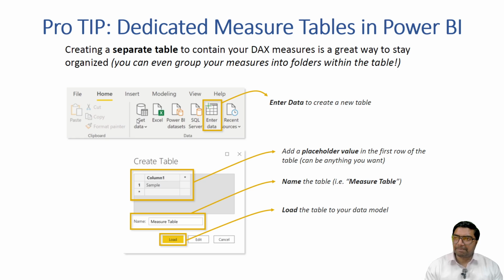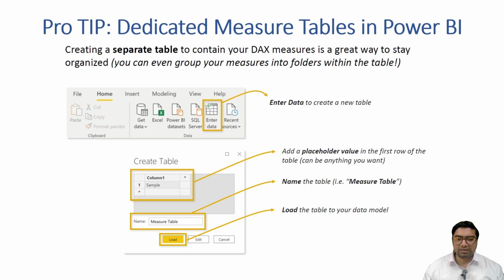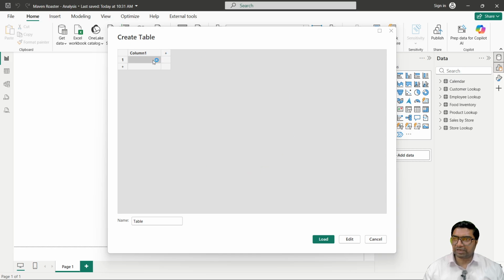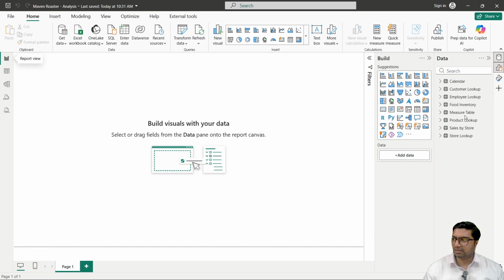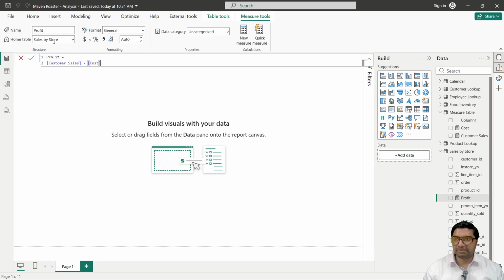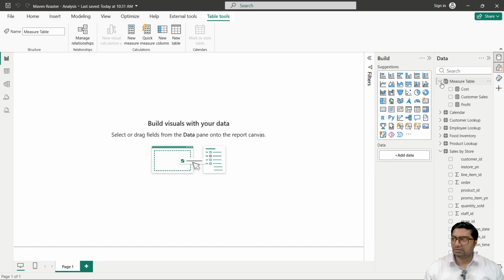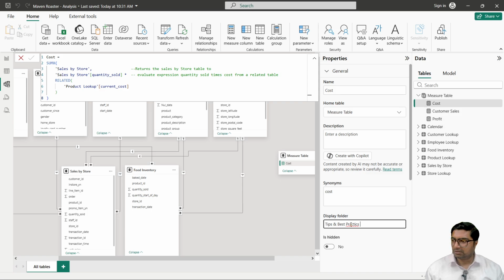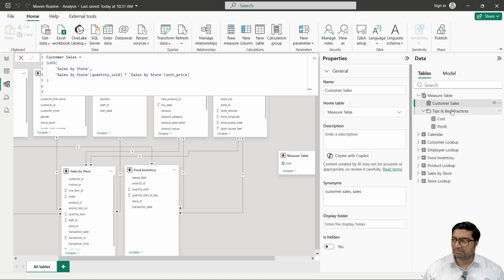Advanced DAX Tutorial | Module 06 | Dedicated Measure Tables in Power BI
Your DAX measures are powerful… but is your Power BI model organized like a professional developer’s?
In this Advanced DAX Tutorial, learn how to create a Dedicated Measure Table the right way.

This session covers how to use Enter Data in Power BI Desktop to create a separate table for DAX measures, add a placeholder value in the first row (Column1 → Sample), rename it properly (Measure Table), and load it into your data model for clean architecture.

We’ll also discuss grouping measures into folders, model organization best practices, and why serious BI professionals never mix measures inside fact tables. This is a modeling strategy that improves scalability, maintainability, and team collaboration.

If you want enterprise-level Power BI development standards — this is mandatory knowledge.

Advanced DAX Tutorial, Dedicated Measure Table, Power BI modeling best practices, Enter Data Power BI, DAX organization, Power BI data model structure, grouping measures into folders, BI professional standards

00:00 – Why Most Power BI Models Look Unprofessional
00:28 – The Hidden Problem with Scattered DAX Measures
00:55 – What is a Dedicated Measure Table?
01:25 – Why Professionals Never Store Measures in Fact Tables
01:55 – Using “Enter Data” from the Home Tab
02:20 – Creating a Placeholder Value (Column1 Explained)
02:45 – Naming It Correctly: “Measure Table” Strategy
03:10 – Loading the Table into the Data Model
03:35 – Grouping Measures into Folders (Clean Structuring)
04:00 – Enterprise Best Practice + Common Mistake to Avoid
04:22 – Final Pro Tip for Clean Power BI Architecture